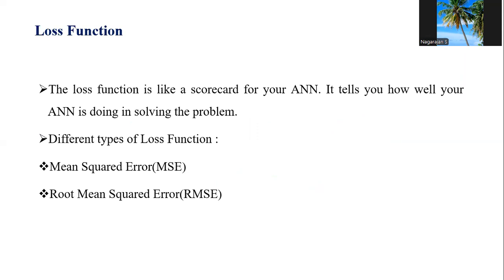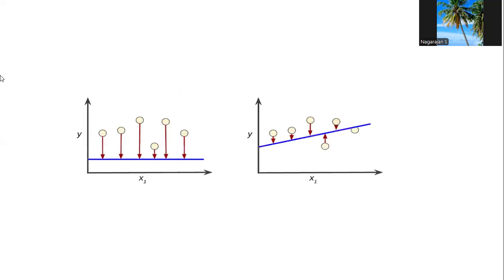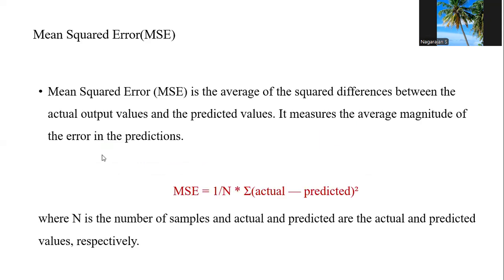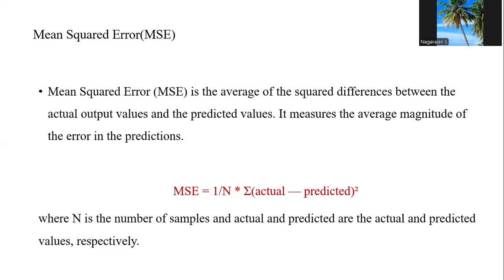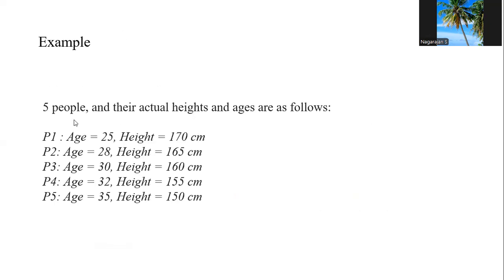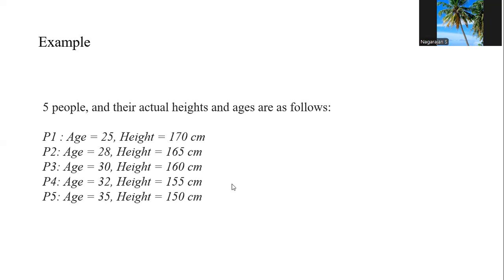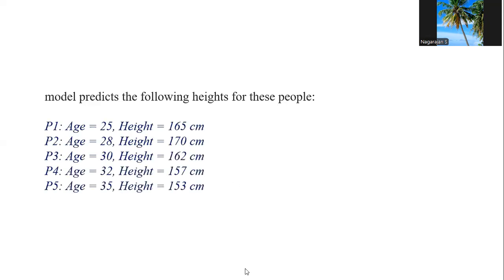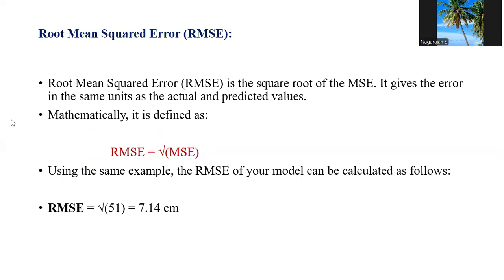Fundamentals of Deep Learning (Part-3) |Loss Function|Mean Squared Error(MSE)|Hostbox cse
Loss Function
The loss function is like a scorecard for your ANN. It tells you how well your ANN is doing in solving the problem.